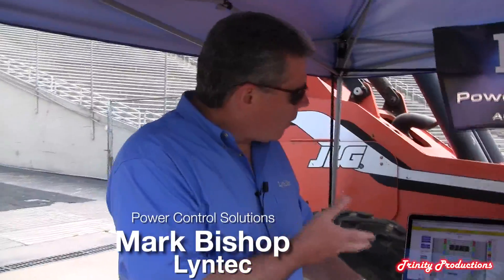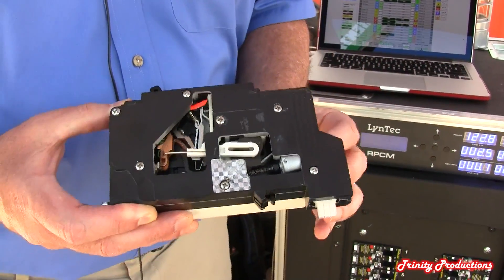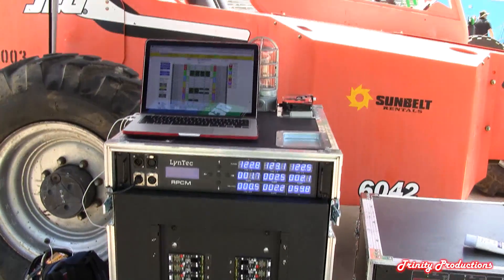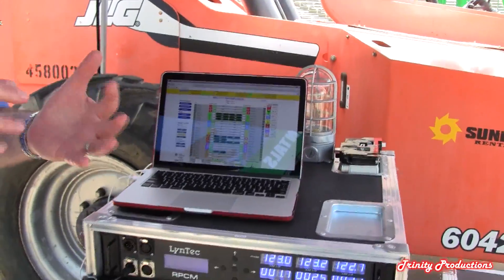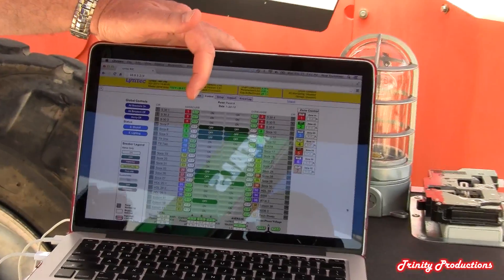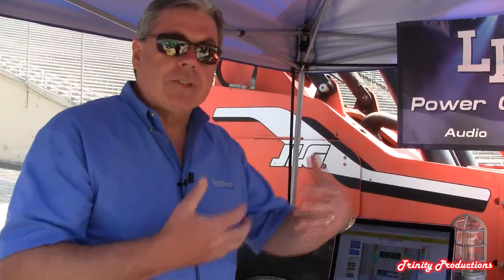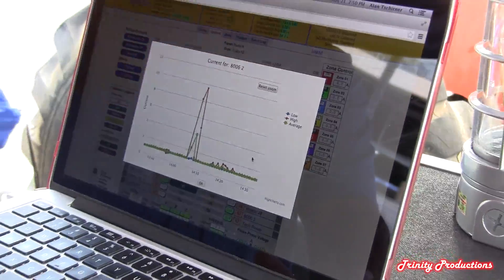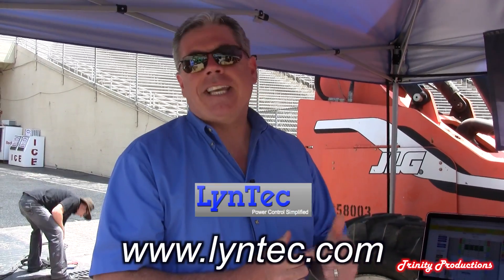RCF World Tour with Lyntec Power Distribution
Video on Lyntec Webserver motorized breaker electrical panel and monitoring system. Browser based, monitoring and control system.